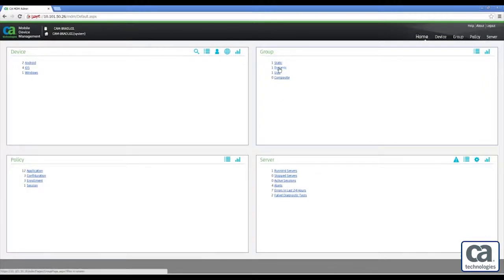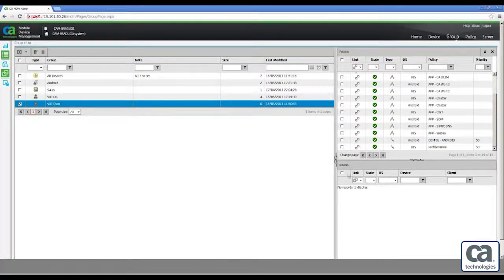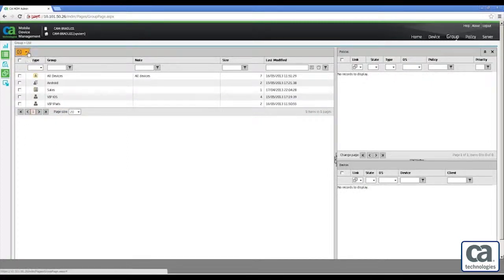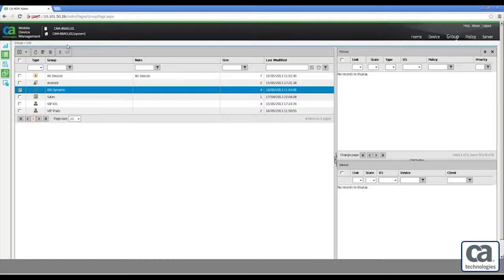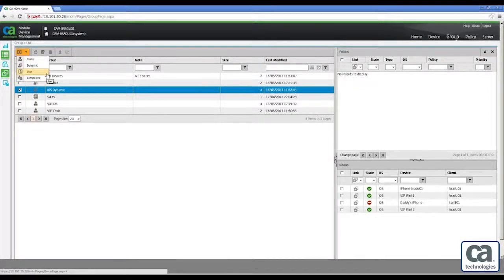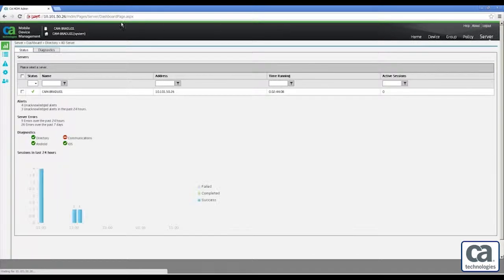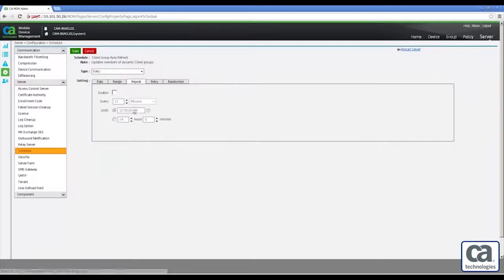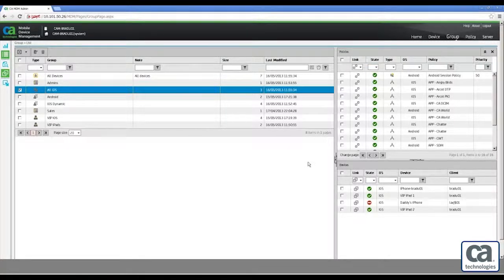CA Mobile Device Management: Group Administration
In this video, you will learn how to create and administer groups in the CA MDM environment.